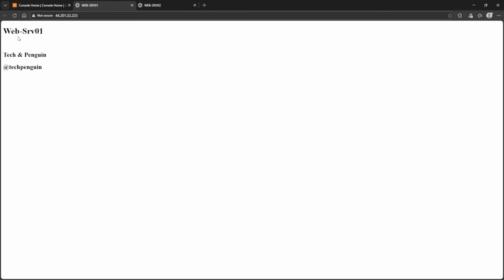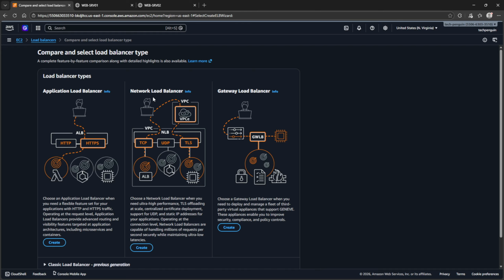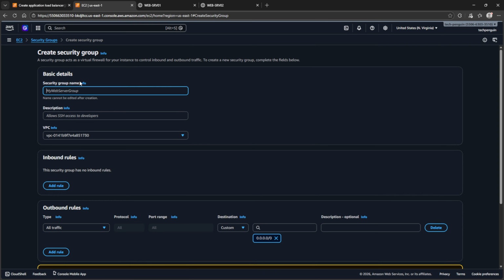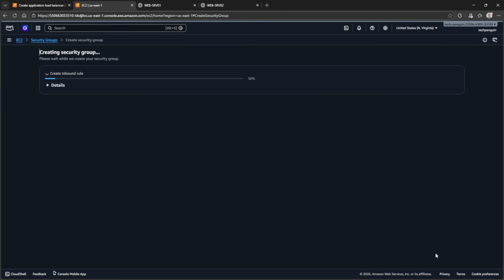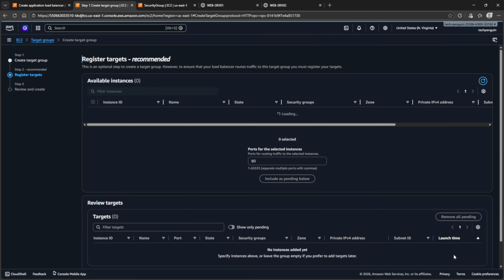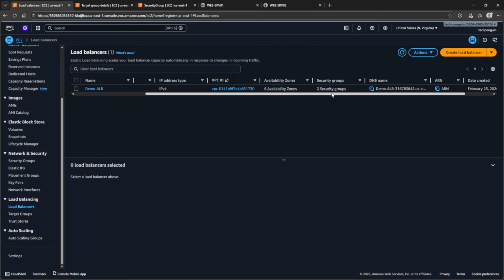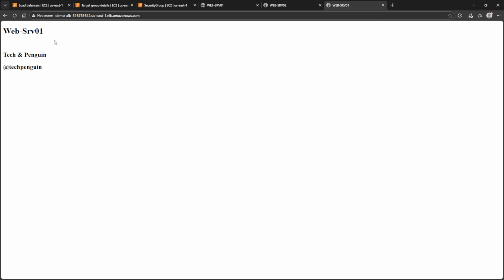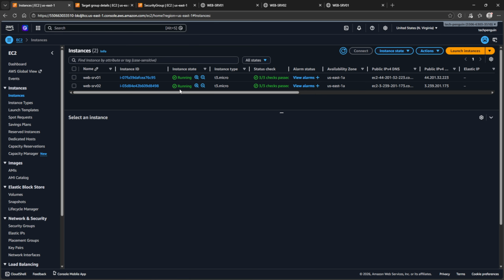AWS Load Balancer Tutorial — Setup in 15 Minutes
AWS Cloud -  Elastic Load Balancer: How to create an Application Load Balancer for HTTP

AWS Cloud - Elastic Load Balancer: Como create un Equilibraror de Carga para servicios HTTP (Pagina Web)